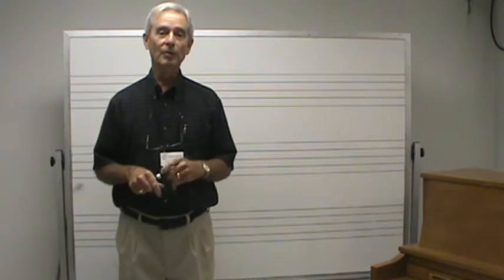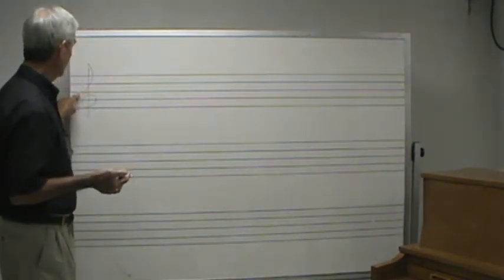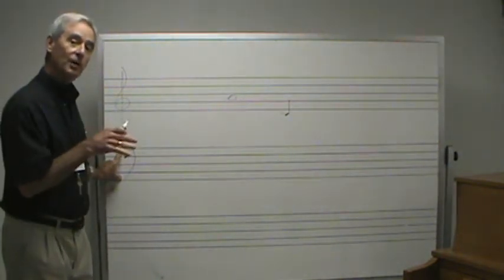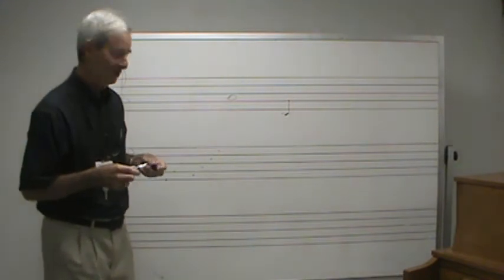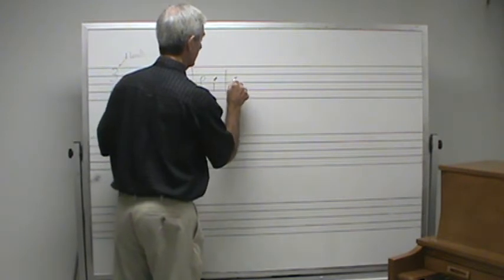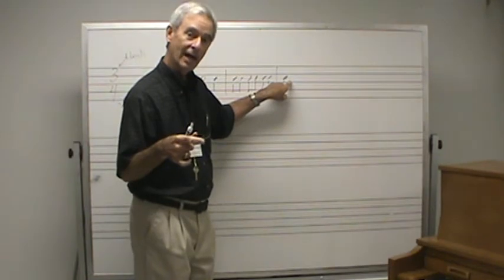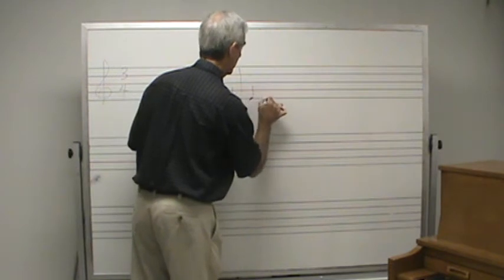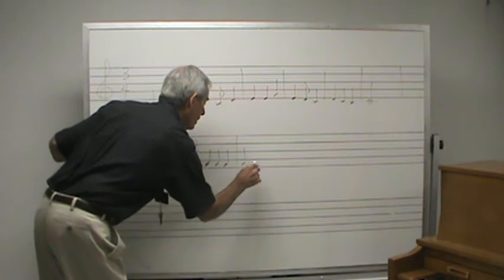MusApp Online 3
Explanation of Music Notation